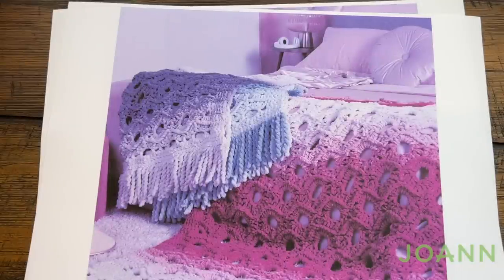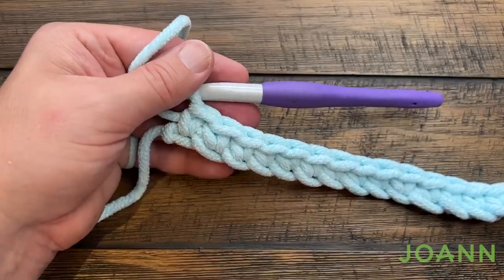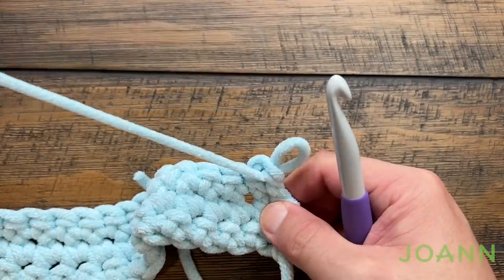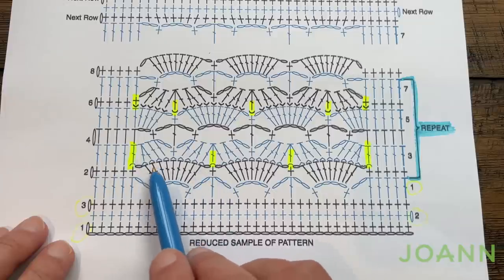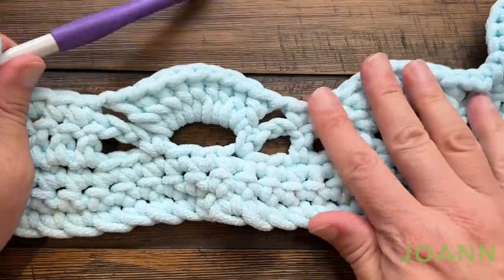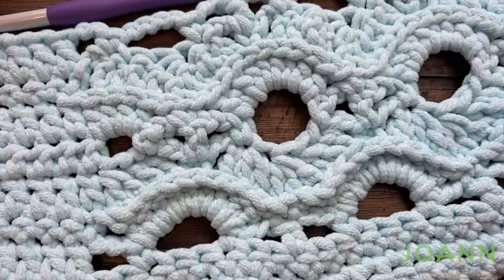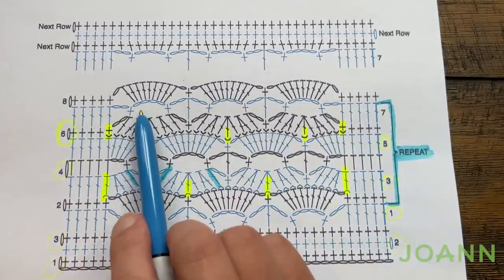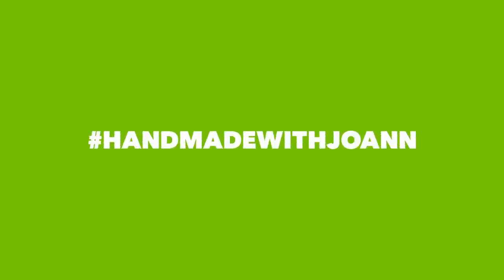Week 1: Crochet Open Flower Phasing Blanket Stitch Along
Follow along to make this weighted crochet open flower plush blanket.

VIDEO CHAPTERS
0:00 Start
0:01 Pattern Overview
2:11 Diagram Review
3:55 Rows 1 to 3 Diagram Review
4:13 Rows 1 to 3
5:58 Row 1 Diagram Review
7:01 Row 1
12:18 Row 2 Diagram Review
12:59 Row 2
16:47 Row 3 Diagram Review
18:23 Row 3
26:27 Row 4 Diagram Review
28:02 Row 4
31:25 Row 5 Diagram Review
32:18 Row 5
36:29 Row 6 Diagram Review
37:41 Row 6
45:23 Row 7 Diagram Review
46:13 Row 7
49:10 Rep Instructions 2 to 5 until 48"
50:05 Last 3 Rows on Diagram
50:38 Next Row 1
52:48 Next 2 Rows to Finish
53:10 Weave in Thick Yarn Tails

PATTERN DETAILS
Project Level: Intermediate
Project Size: 46.25" x 49.5" without fringe.
Pattern Gauge: 7 sc and 8 rows = 4"
Designer: Yarnspirations Design Team
Hook Size on Pattern: Varies by the Yarn Choice
Yarn In Pattern: Bernat Blanket Perfect Phasing or Bernat Plush
For Teaching Purposes: I am showing Bernat Plush with 10 mm / N Hook.